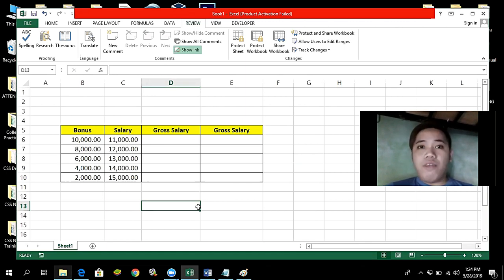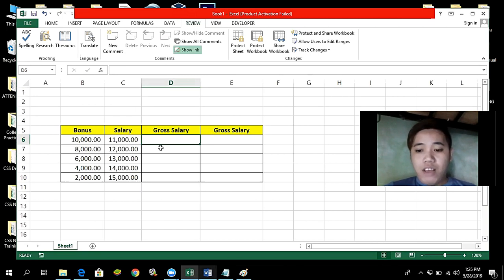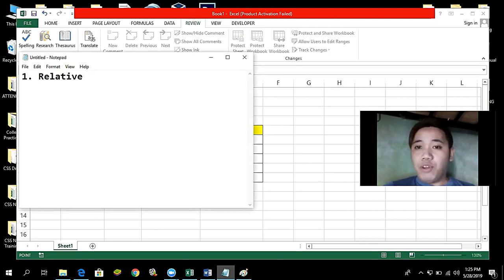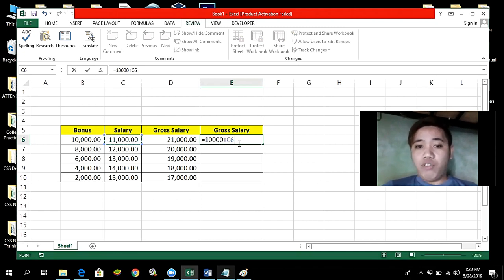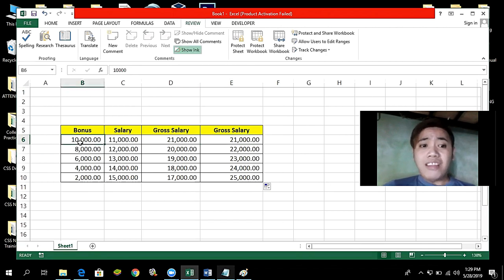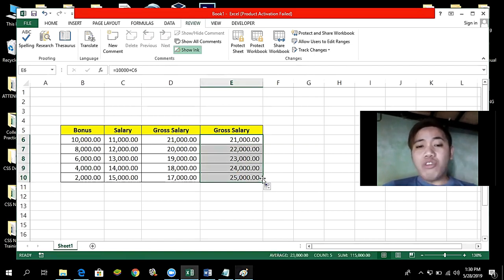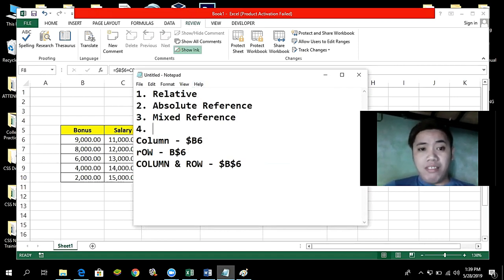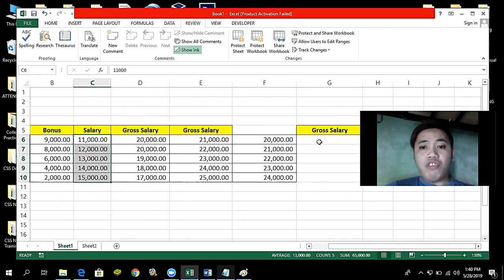MICROSOFT EXCEL : CELL REFERENCES - (Tagalog-English)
This video tutorial talks about different cell references in Microsoft Excel.